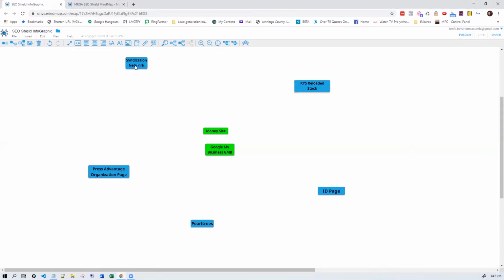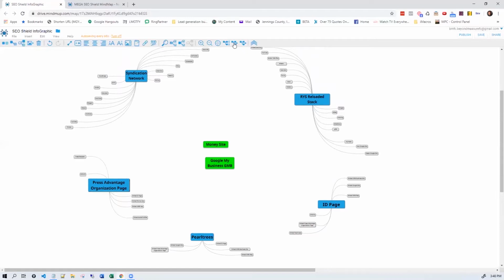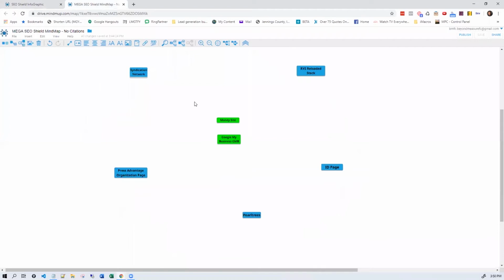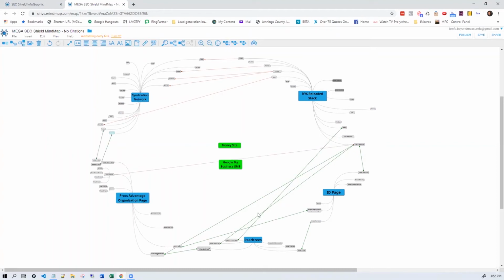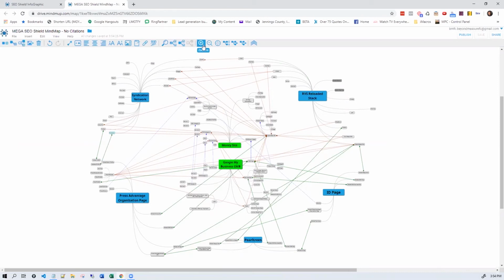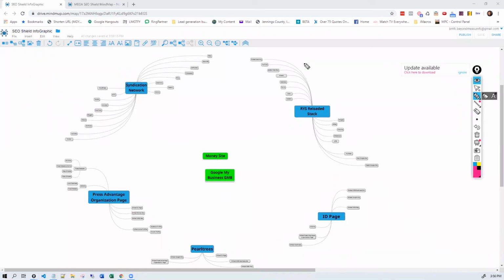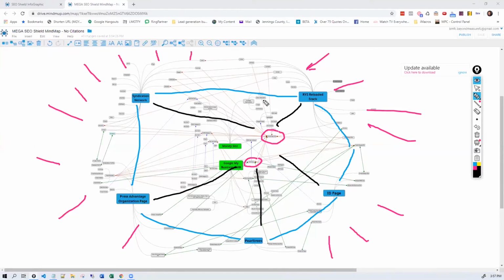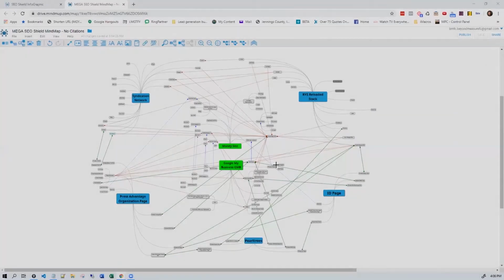SEO Shield Overview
SEO Power Shield - The SEO Shield explained

At the end of the day, Google is a huge database and databases are only as good as the data stored in them.

That's why we utilize the “SEO Power Shield” to feed Google the data we want about our brand in the database.

By utilizing trusted sites and nodes on the web, we are able to inject our data the way we want into Google and control our identity on the web.

As Google crawls, intakes and processes all of this data, fills in the database about our brand, and cross-checks that data with the many nodes we create on the web ... our brand gains Trust/Authority and niche Relevance in the eyes of Google.

As our brand gains trust in Google, it will begin to show our brand in SERPs to the customers (queries) it is trying to serve thus bringing Activity into our site in the form of traffic

The shield is built based on the fundamental principles of the web, which I am sure you have heard discussed if you have followed us for any length of time:

✅ A - Activity
✅ R - Relevance
✅ T - Trust/Authority

The SEO Shield hits the three pillars of the ranking equation by using already trusted nodes on the web to control how Google fills its relational database with our brand information!